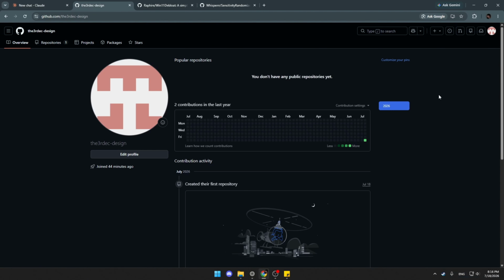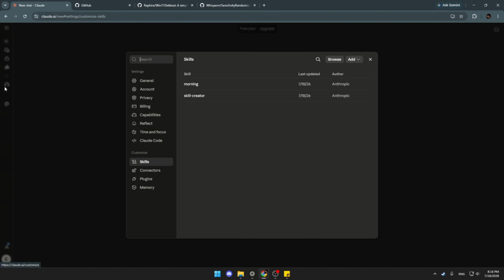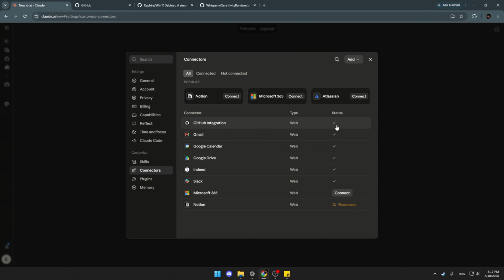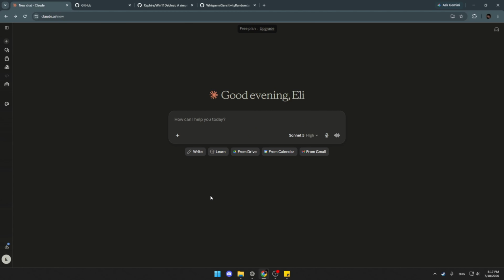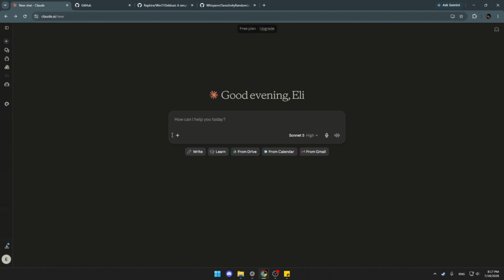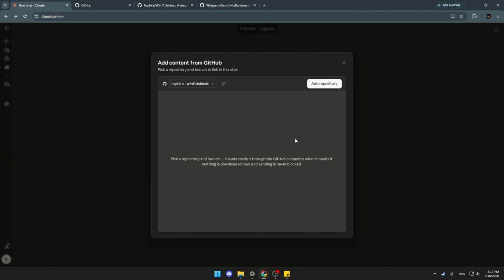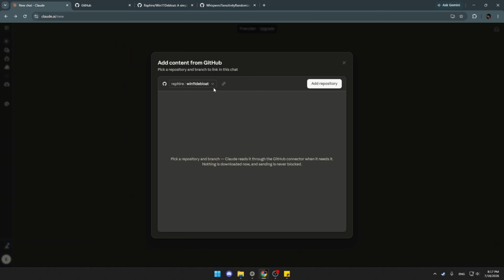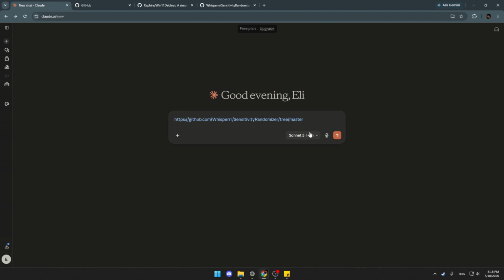How to Link GitHub Repository to Claude AI | (2026) GitHub Connector Tutorial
Want to link your GitHub repository to Claude AI? In this Step by Step for Beginners (2026) tutorial, you'll learn how to connect a GitHub repository to Claude AI using the GitHub Connector, allowing Claude to analyze code, explain functions, review projects, generate documentation, and help you code faster with AI.

In this complete Step by Step Tutorial from Learn AI Tools, you'll discover how to securely connect your GitHub account, authorize repository access, link public or private repositories, manage permissions, and use Claude AI as your intelligent coding assistant.

🎯 In This Step by Step Tutorial, You'll Learn:

✅ How to link a GitHub repository to Claude AI
✅ How to connect GitHub using Claude's GitHub Connector
✅ How to authorize repository access securely
✅ How to link public and private GitHub repositories
✅ How to ask Claude questions about your codebase
✅ How to review and summarize repositories with AI
✅ How to troubleshoot GitHub connection issues
✅ Best practices for AI-assisted software development

Claude AI can help you understand large codebases, review source code, generate documentation, explain complex functions, identify bugs, and answer programming questions using natural language. Linking your GitHub repository unlocks a faster and more productive AI-powered development workflow.

Whether you're building web apps, mobile apps, APIs, open-source projects, or enterprise software, Claude AI can make coding easier and more efficient.

This tutorial is perfect for:

Software Developers
Web Developers
Programmers
Computer Science Students
AI Engineers
DevOps Professionals
Open Source Contributors
Technical Writers
Coding Beginners
GitHub Users

By the end of this Step by Step Tutorial, you'll know how to successfully link your GitHub repository to Claude AI and use AI to improve your coding workflow.

✅ Beginner-friendly walkthrough
✅ Secure GitHub repository linking
✅ AI-powered code analysis
✅ Improve coding productivity
✅ Faster software development

👉 Subscribe to Learn AI Tools for more Claude AI tutorials, ChatGPT guides, Google Gemini tutorials, AI coding tips, GitHub integrations, prompt engineering lessons, software development workflows, and beginner-friendly AI tool tutorials.

💻 Perfect For:
GitHub repository management
AI code reviews
Documentation generation
Code explanations
Debugging
Software development
Programming education
Team collaboration
Open-source projects
AI coding assistance

Note: Repository access, connector availability, and supported GitHub features may vary based on your Claude plan, organization settings, and future Anthropic updates.